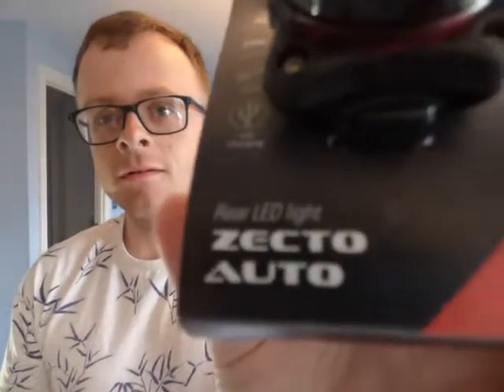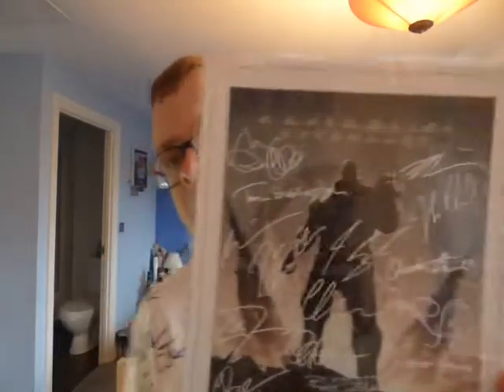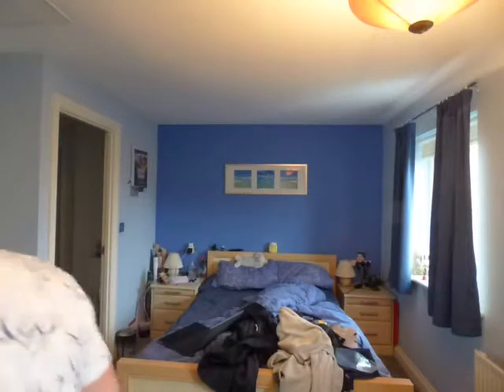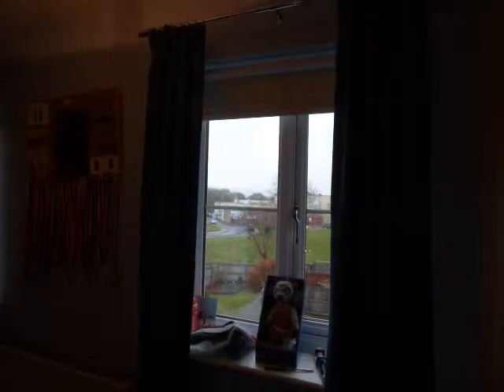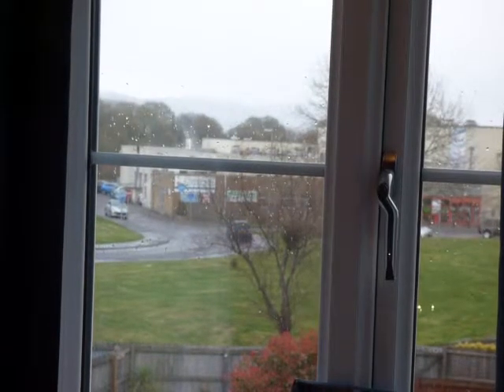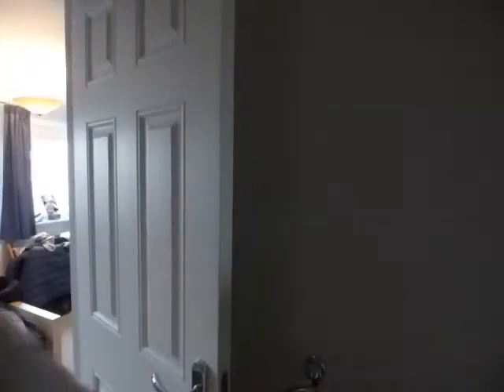lezyne rear led light zecto auto unboxing